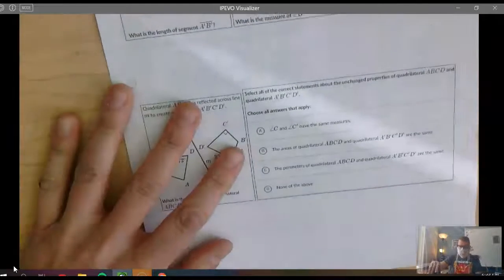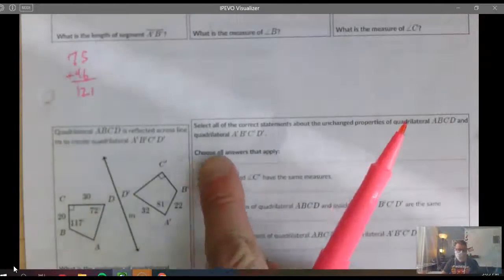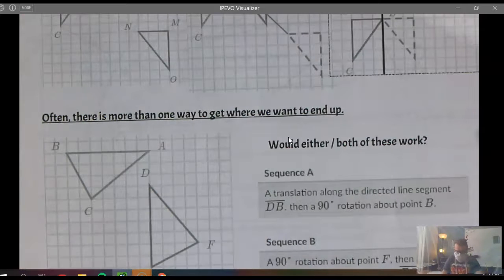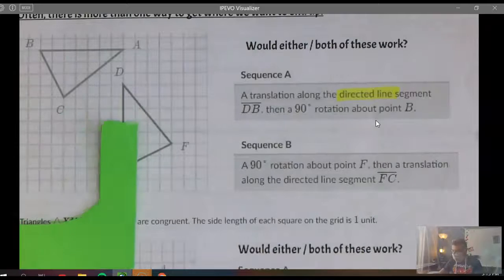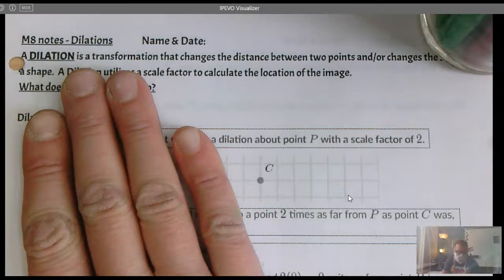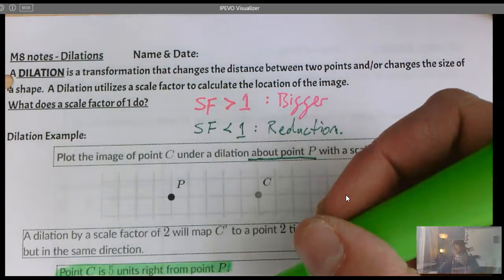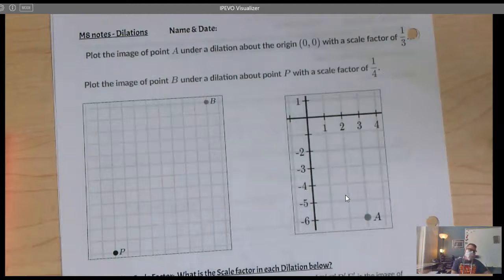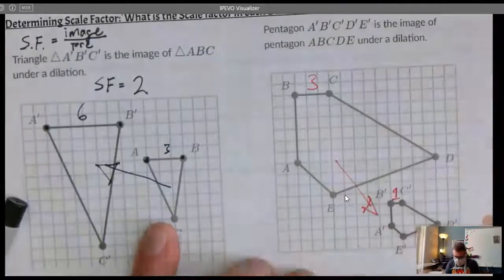Math 8 3.22.21 - Properties of Transformations and Dilations